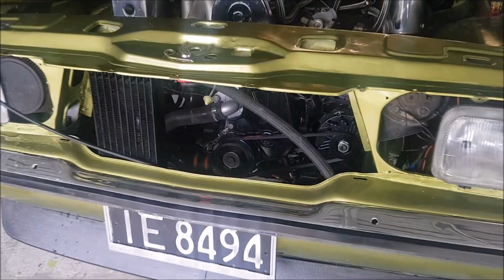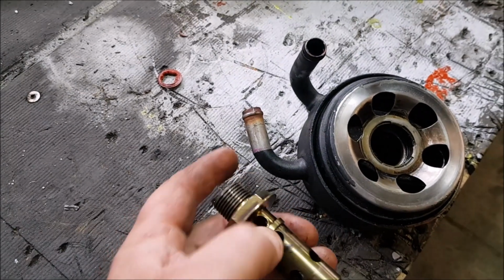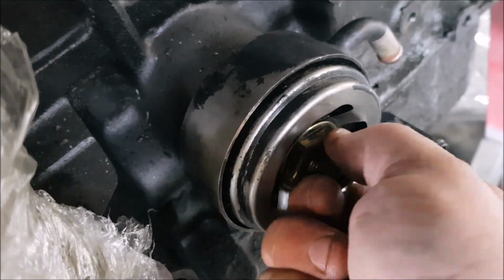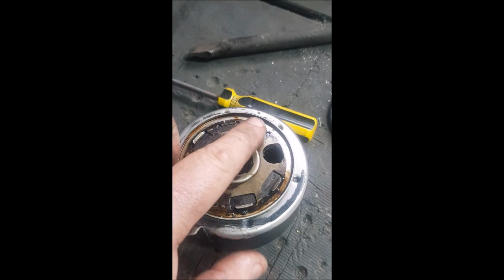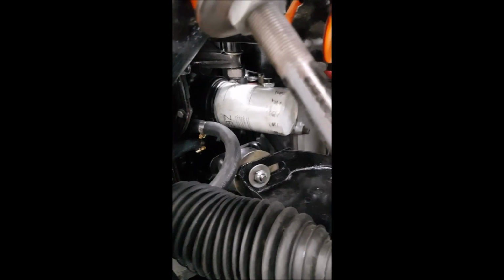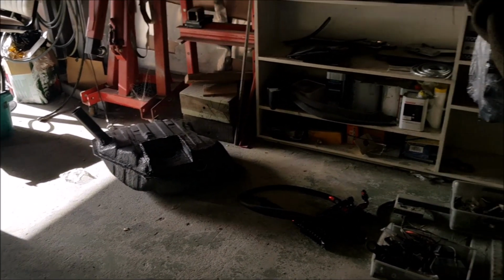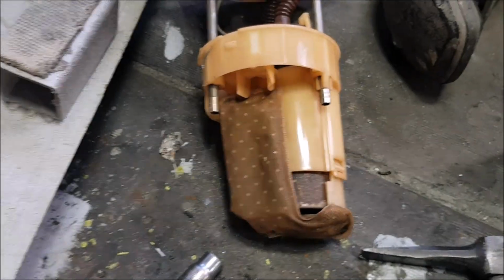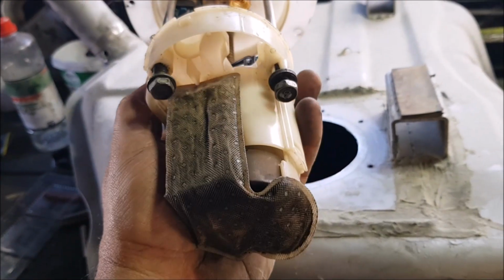sorting a couple of issues ;;; mk3 cortina turbo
had a few issues to sort like oil leaks and fuel leaks.